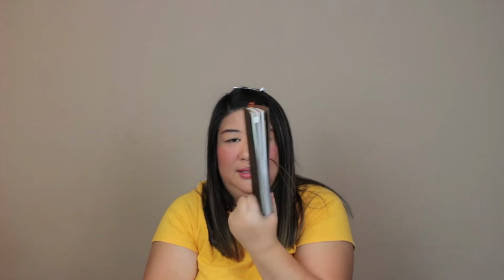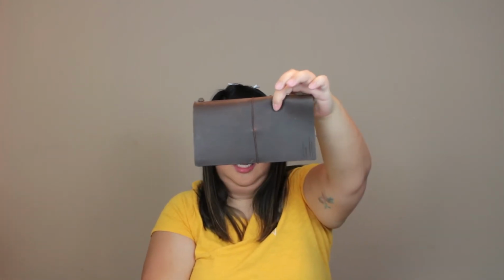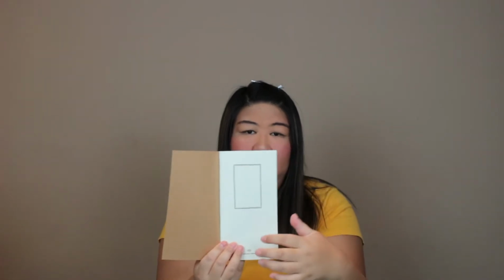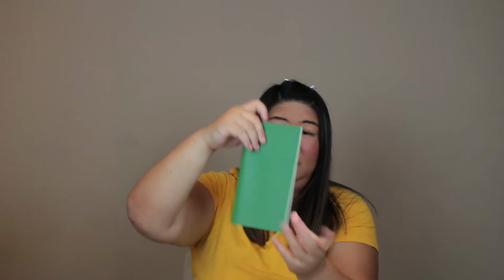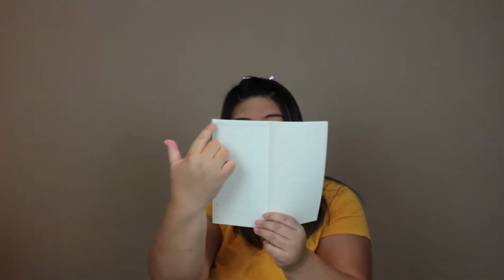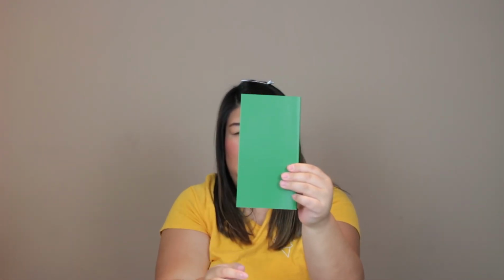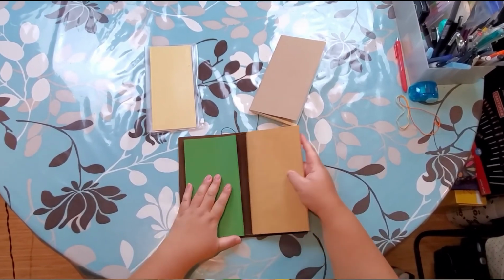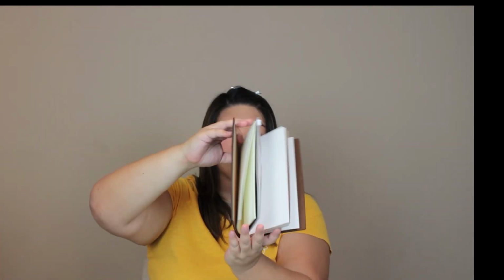Ep. 25 - Traveler's Notebook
Hello Everyone,

Did you have travel plans that were thwarted by COVID?  So did we.  But that didn't stop Tina from showing us her super cool travel journal!  Want to know how to assemble or where to buy a travel Journal?  Look no further, we've got all the details for you right here!
If you're interested in any of the products mentioned in our video today, these goodies and others like it, can be found at: